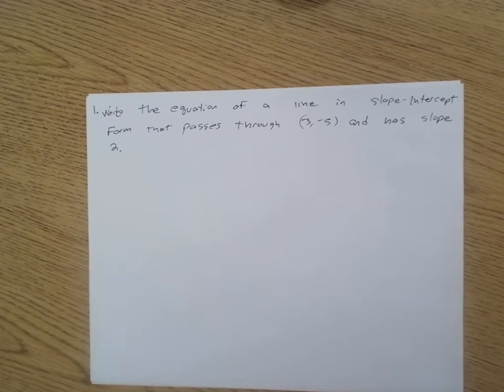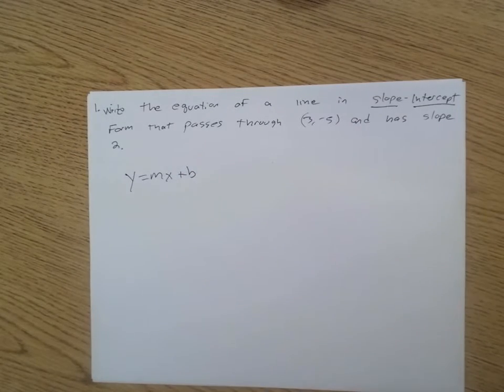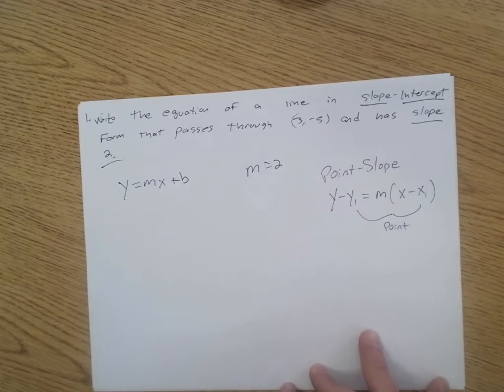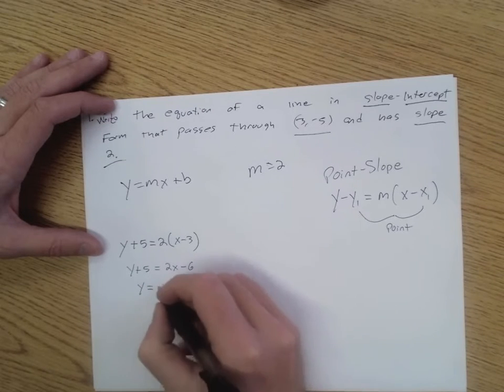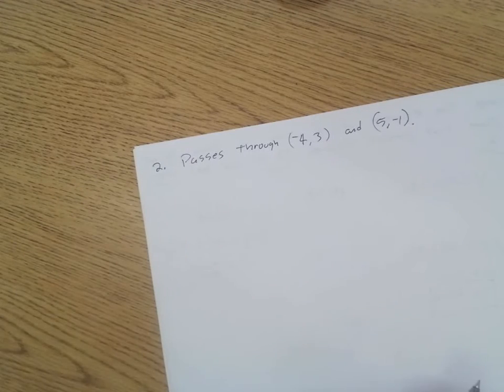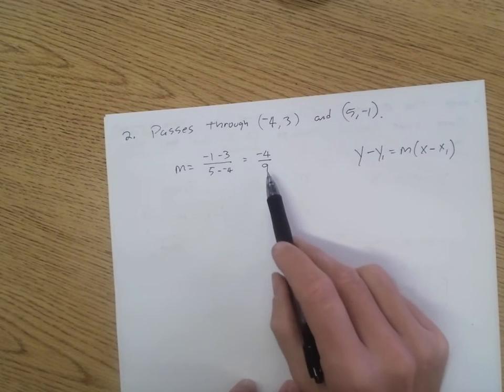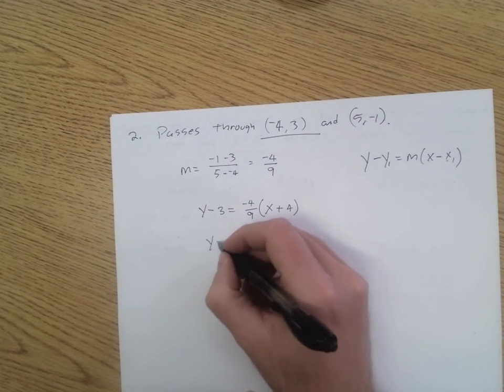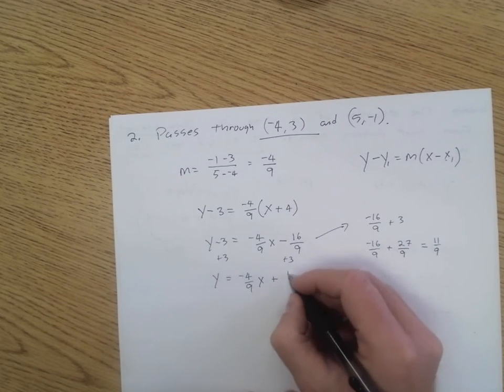slope intercept 25